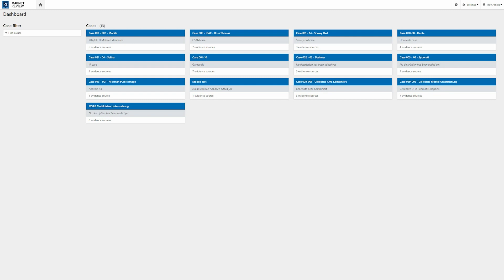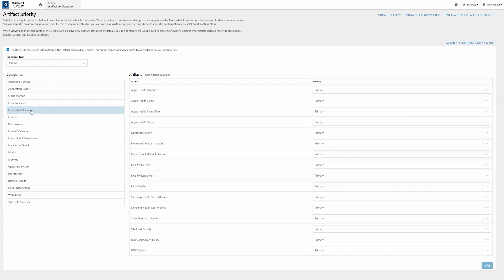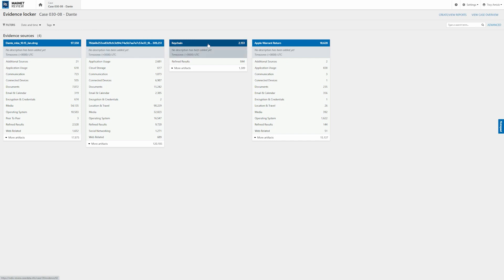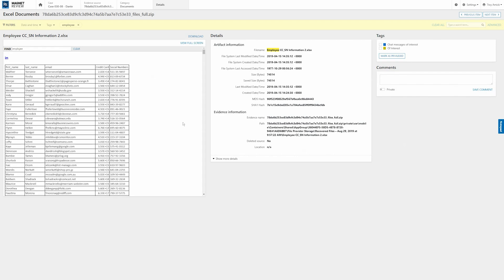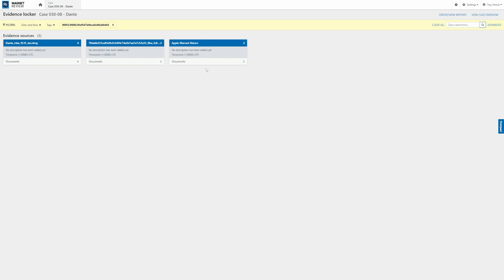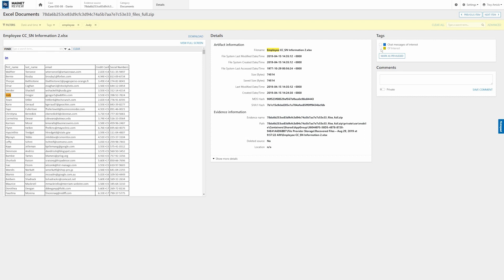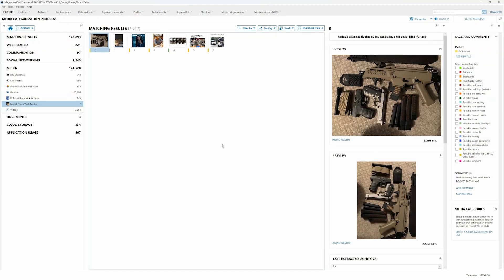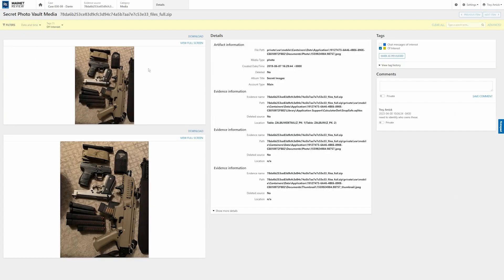Exploring the New User Interface Features in Magnet REVIEW 5.0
Magnet REVIEW was designed to make it fast and easy for users to uncover the data they need.

REVIEW includes several options to help reviewers considerably reduce their time to evidence, including advanced keyword searching, sorting, and filtering.

With the latest version of REVIEW, we’ve introduced an upgraded user interface designed to provide reviewers with powerful new tools to help them get to the evidence items that matter even faster.